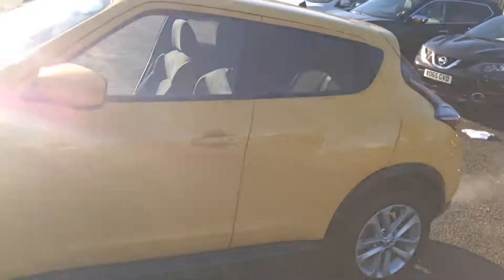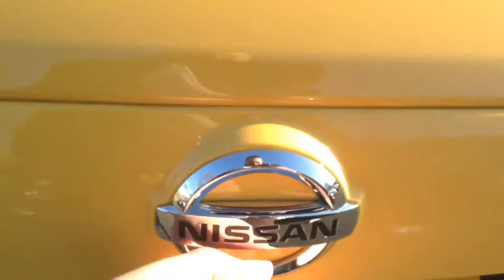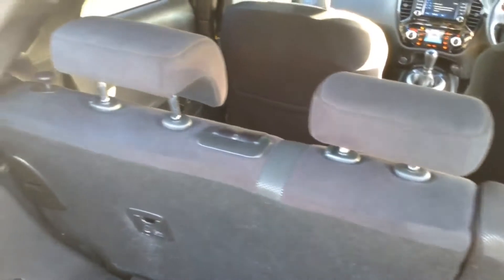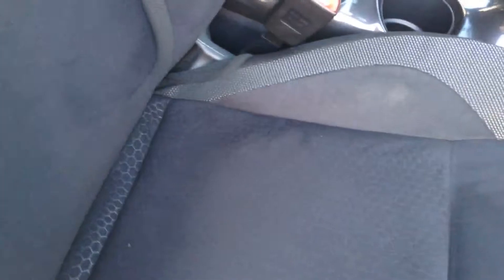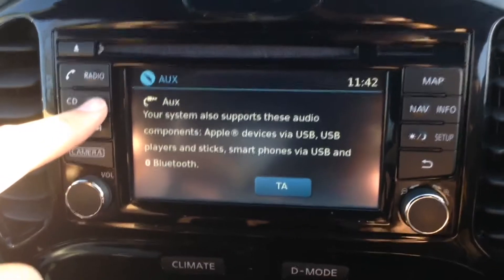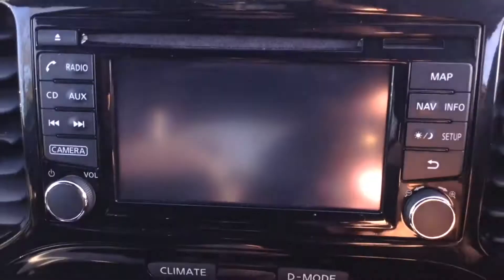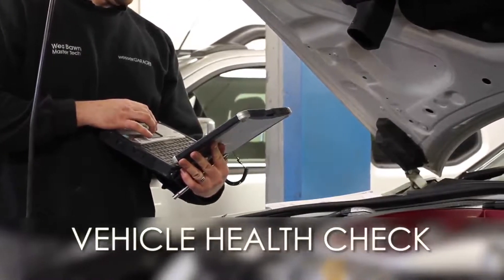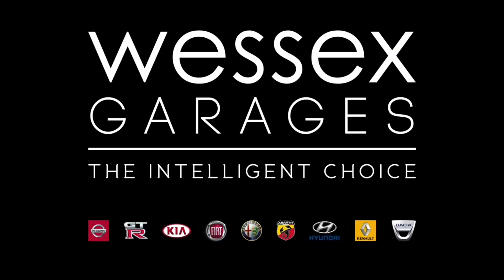Wessex Garages | USED Nissan Juke N-Connecta at Pennywell Road, Bristol | VN65TVY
Here we have a USED Nissan Juke N-Connecta, this 5 Door Cross over Hatchback has a 1.2 DiG-T Petrol Engine (Direct injection Gasoline - Turbo), was registered in October 2015, has a 6 Speed Manual Transmission and comes in Sunlight Yellow. This vehicle is available to view at our Used Car Supercentre on Pennywell Road, Bristol.